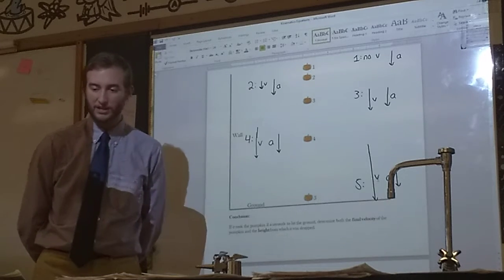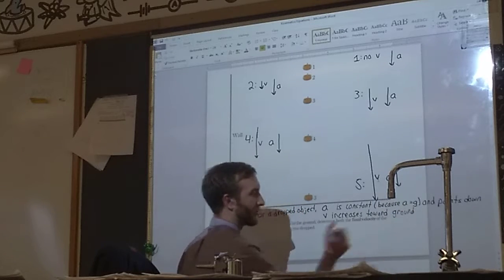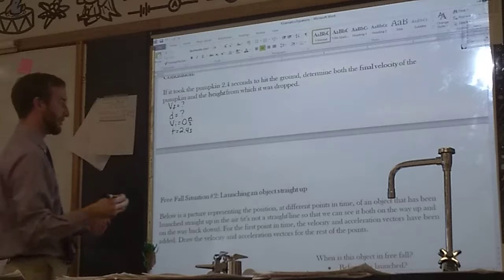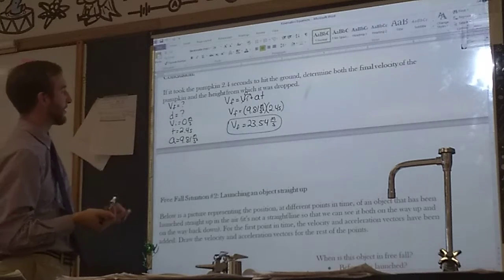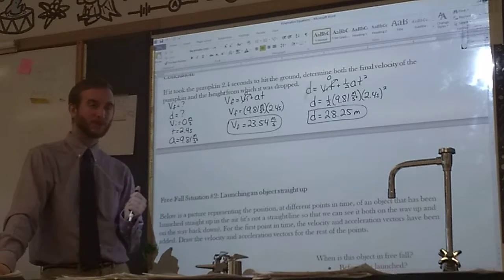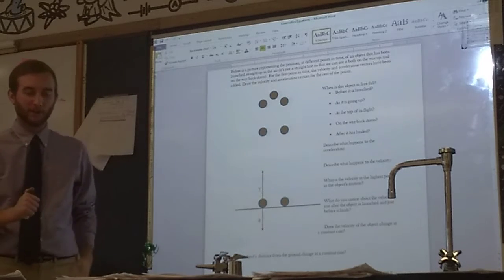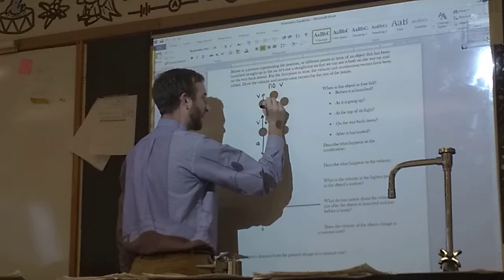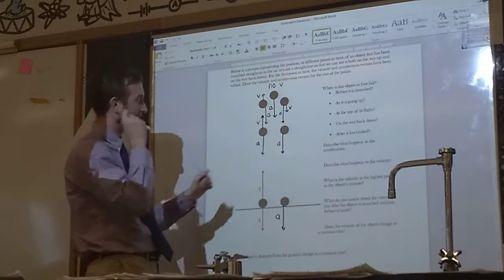Regents Physics Free Fall #1